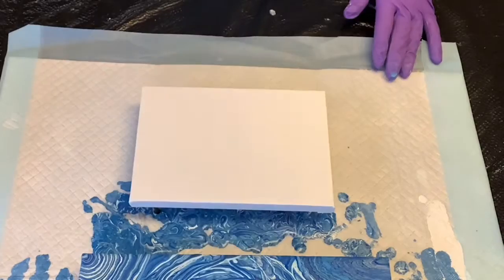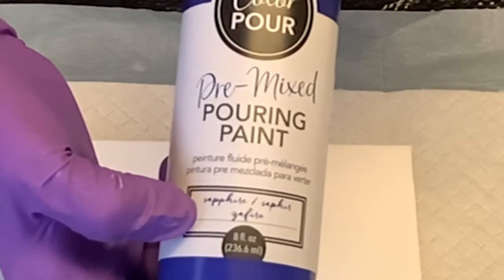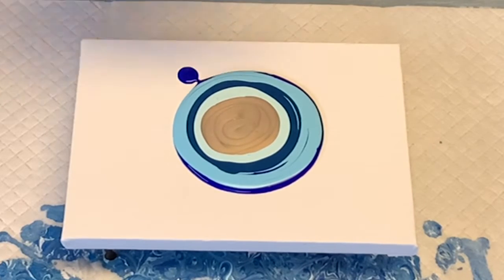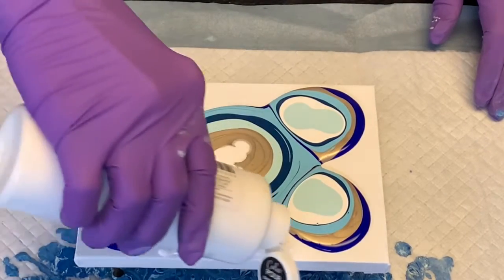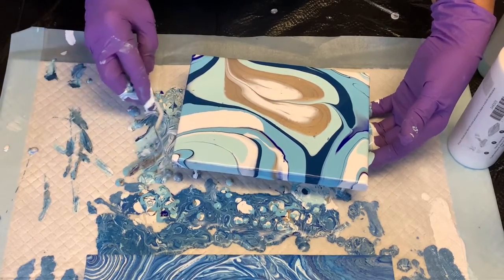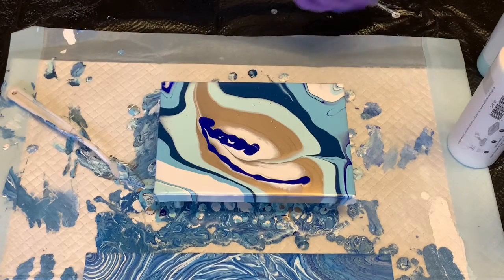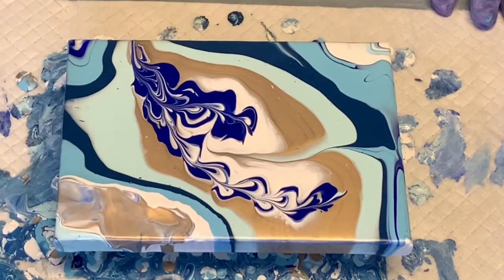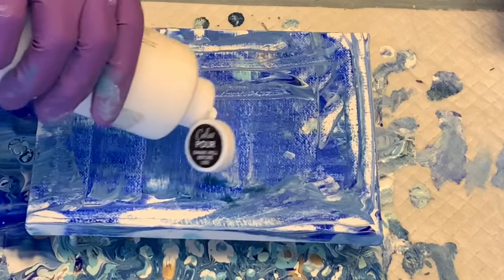(29) My first Puddle Pour goes terribly wrong. Can it be saved? (From June 2020)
From June 1, 2020 my first puddle pour. Can this painting be saved?